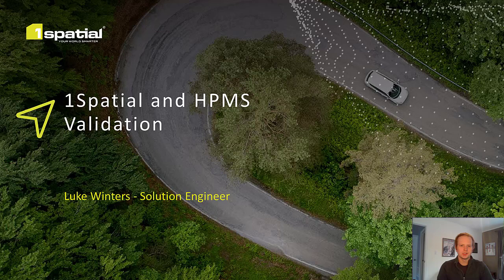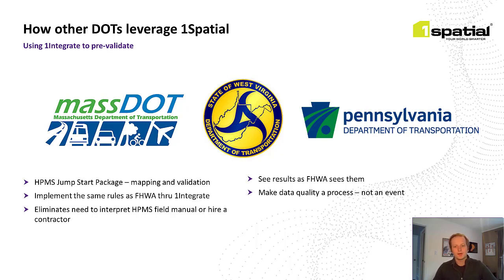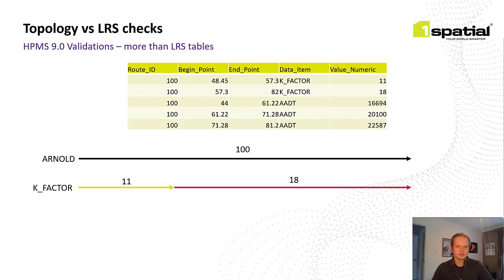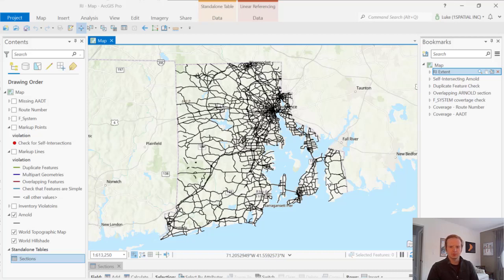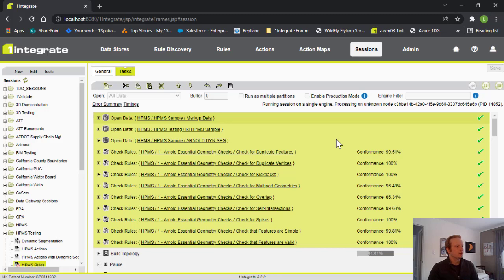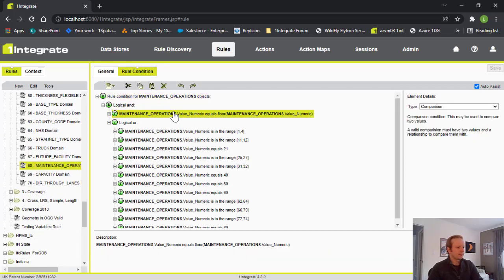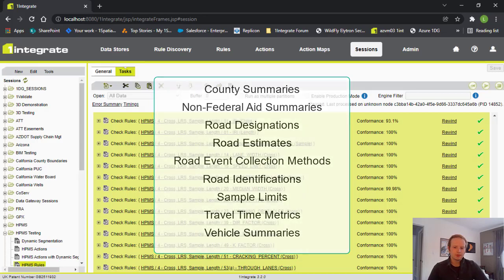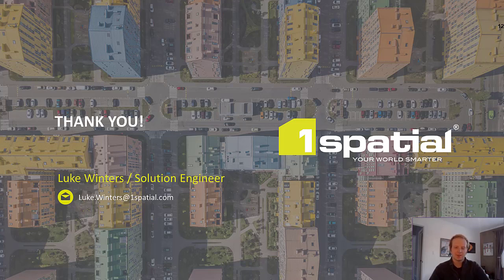1Spatial HPMS (Highway Performance Monitoring System) Validation Webinar